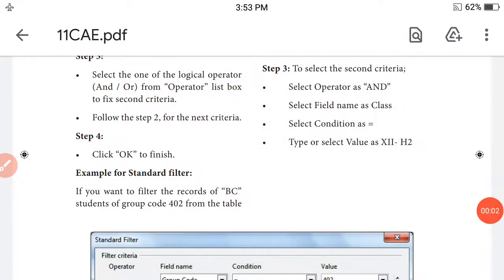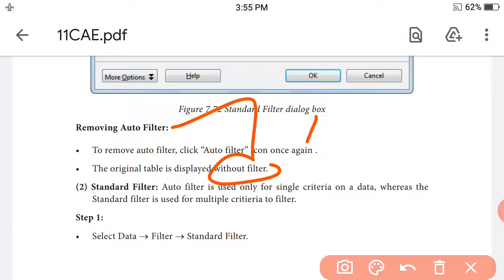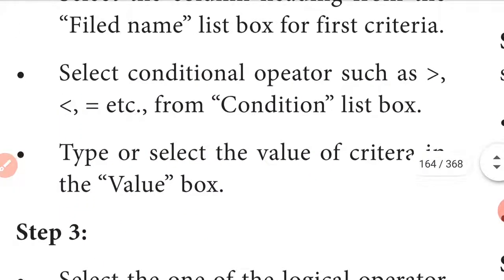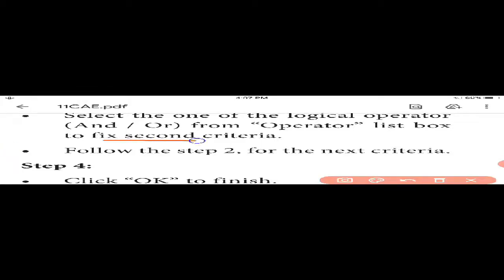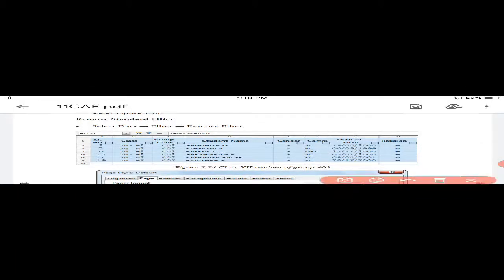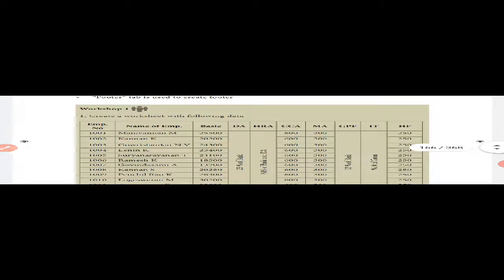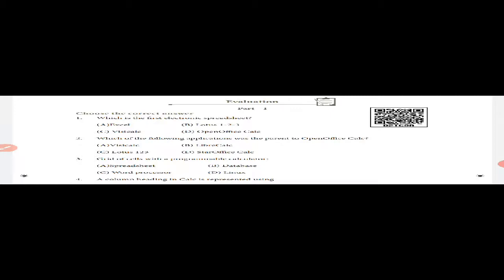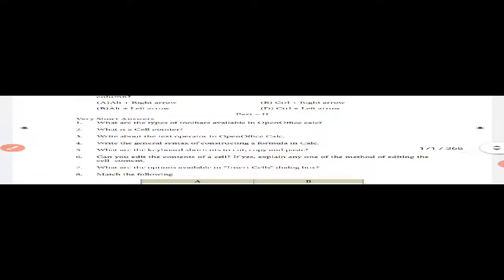11std CA ch-7(part-12)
filter Types and book back question and answers